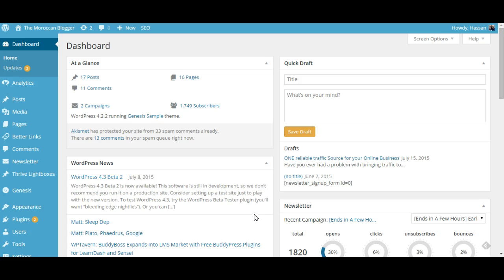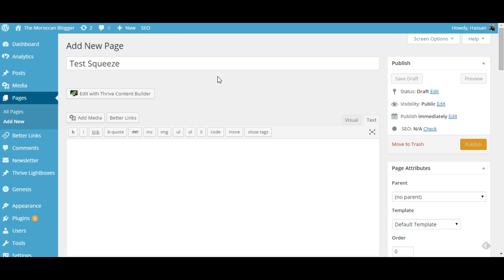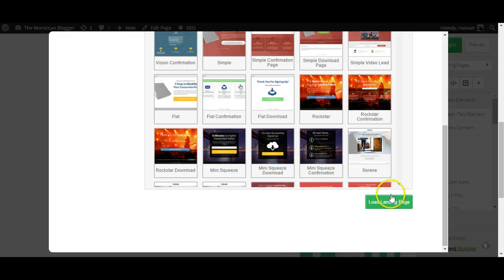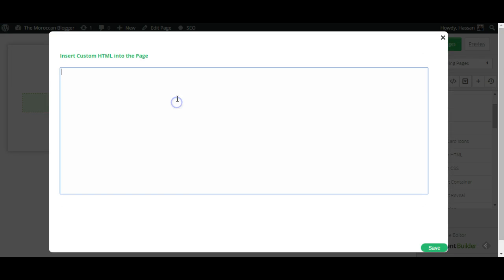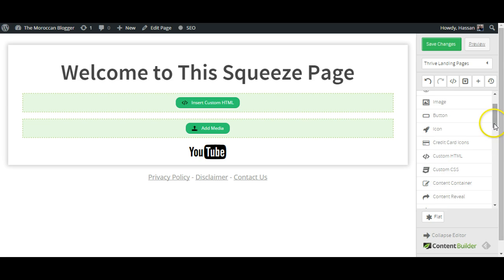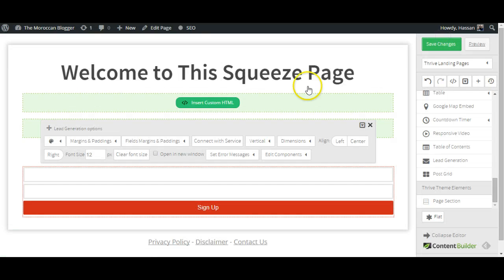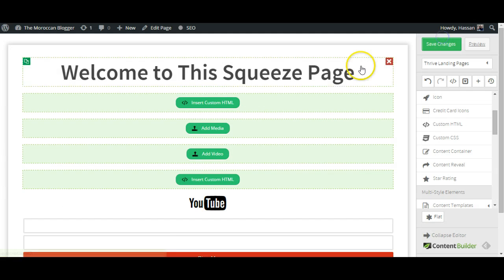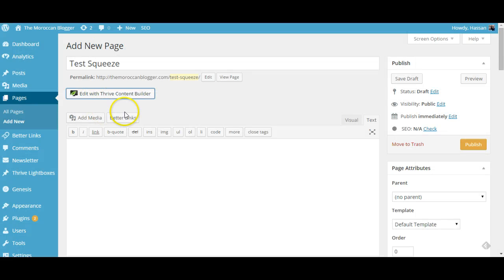Thrive Content Builder Review - The Moroccan Blogger Tutorials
Learn how to use Thrive Landing Pages - Thrive Content Builder in a few minutes.
One of the best landing page builders out there!